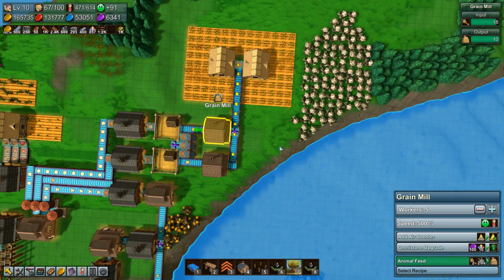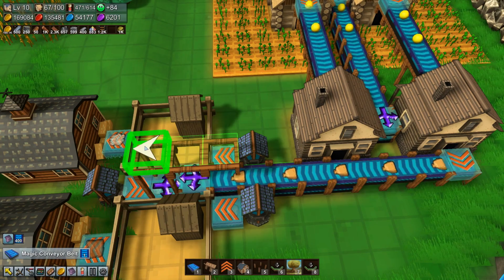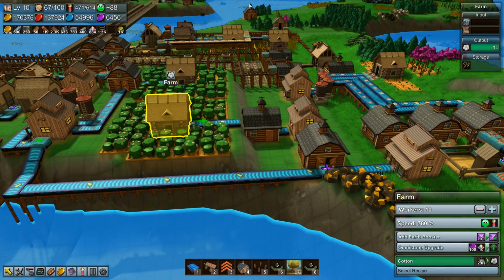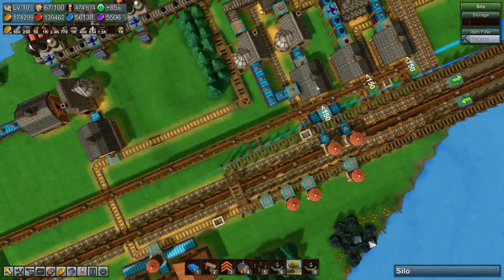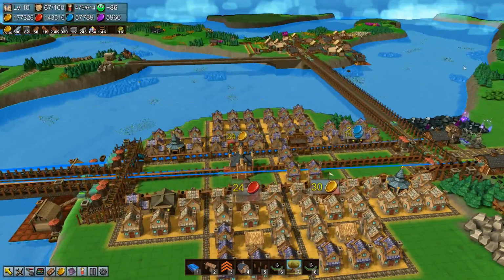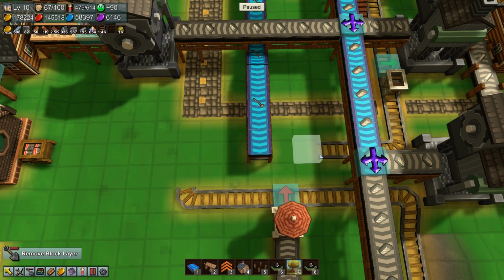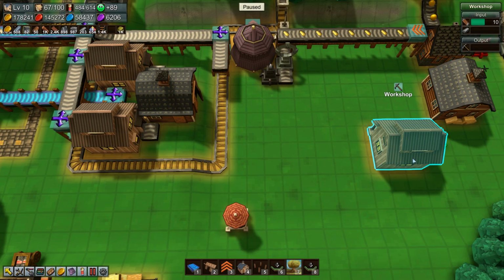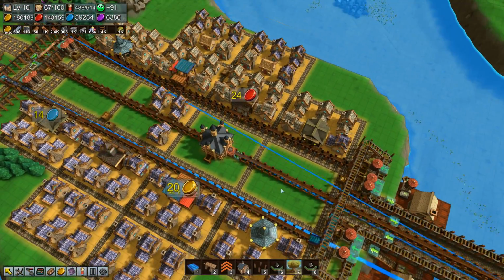Factory Town - S03E49 - Steve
Alternate Video Title: The One Where I Get All The Words Wrong.